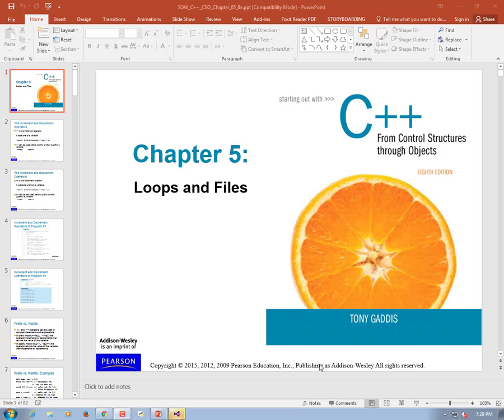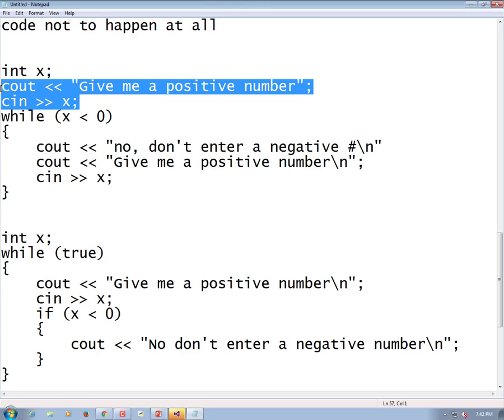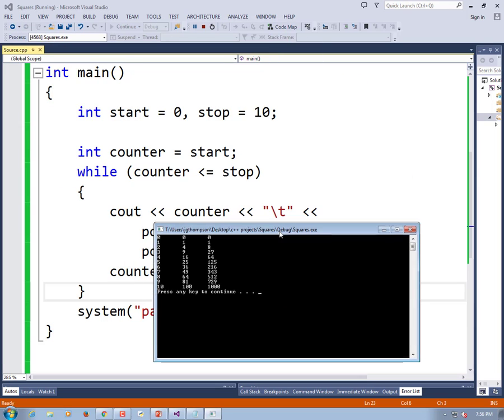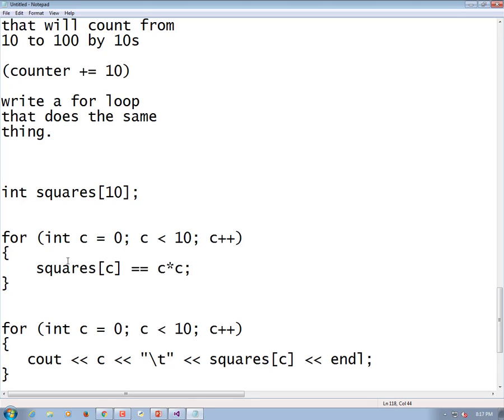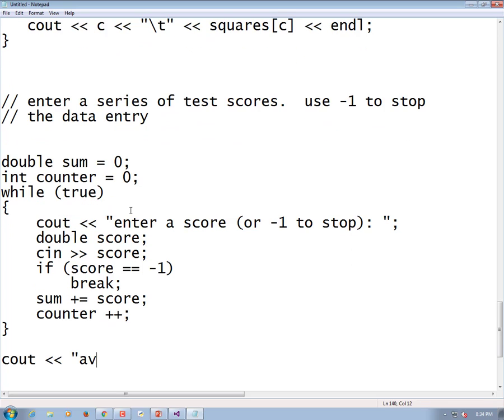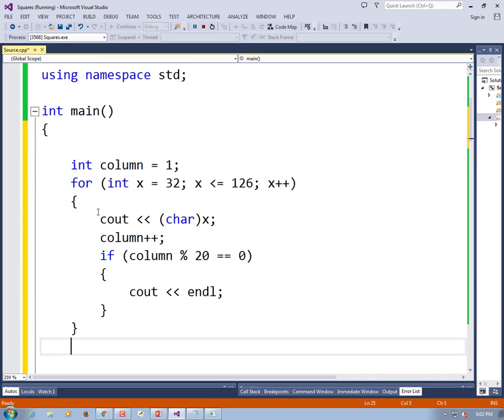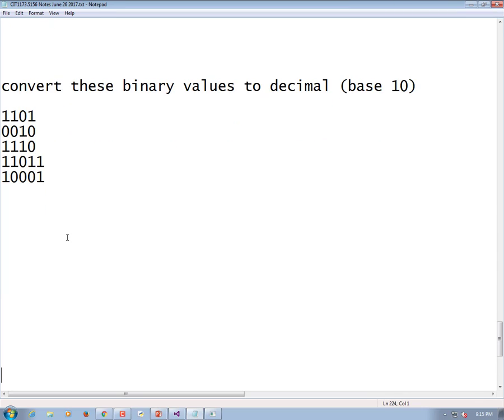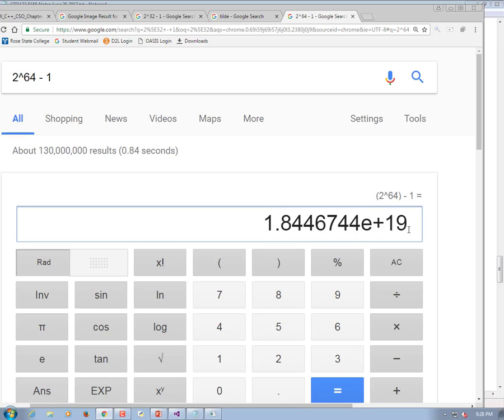CIT1173.5156 June 26 2017